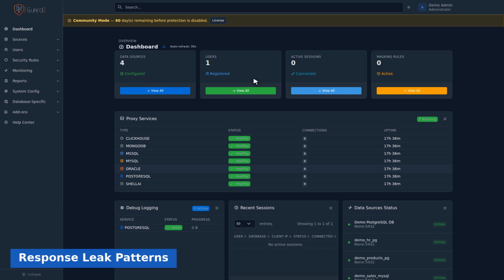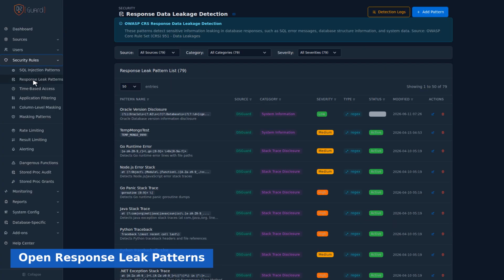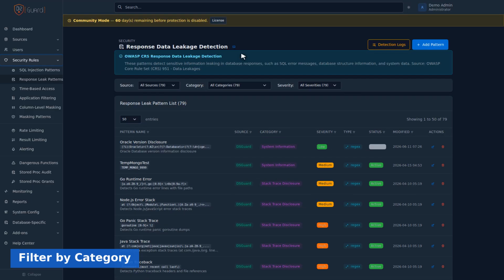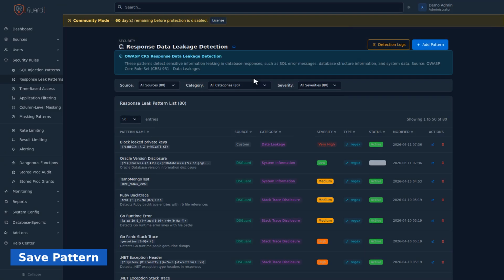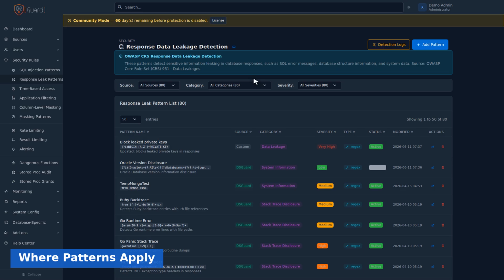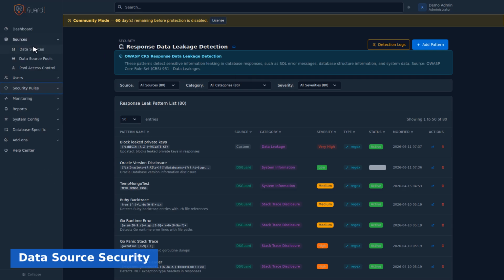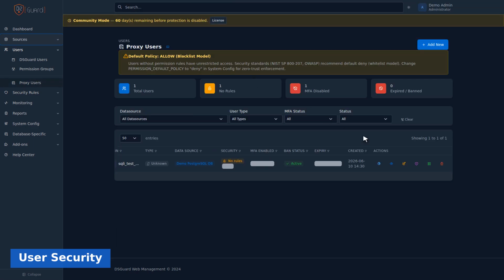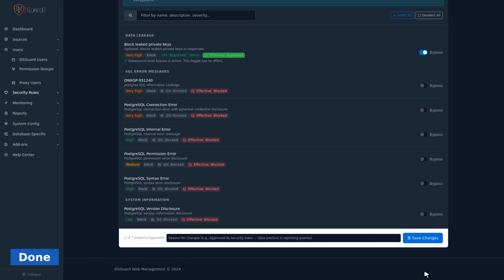DSGuard Response Leak Detection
Learn how to manage Response Leak Patterns in DSGuard — block responses that leak sensitive data like PII, SQL errors, and secrets, add your own rules, and bypass specific patterns per data source or per user.